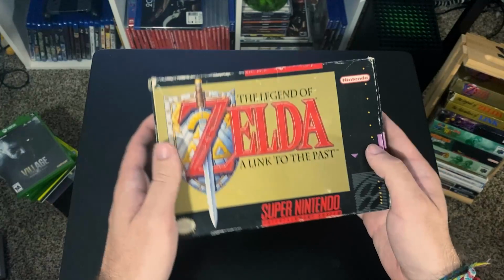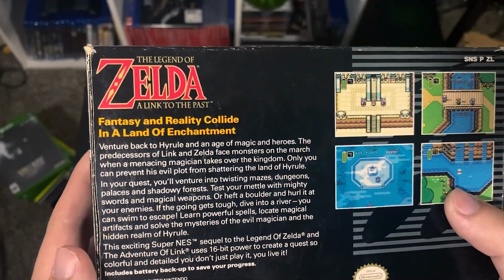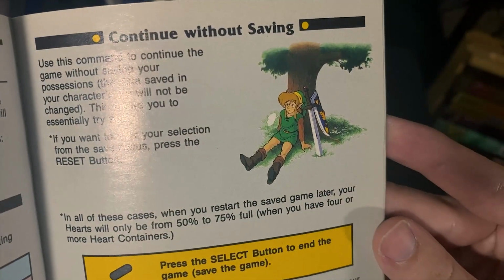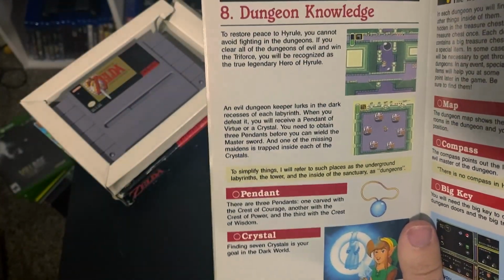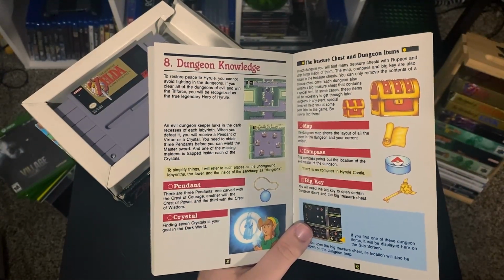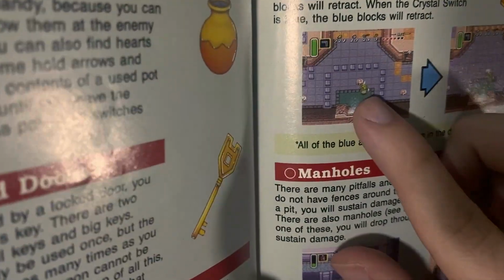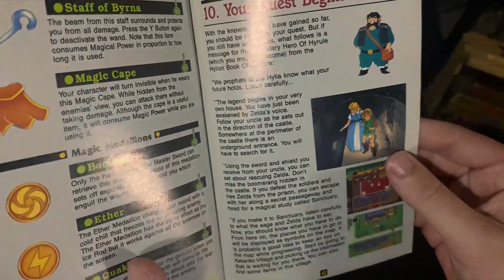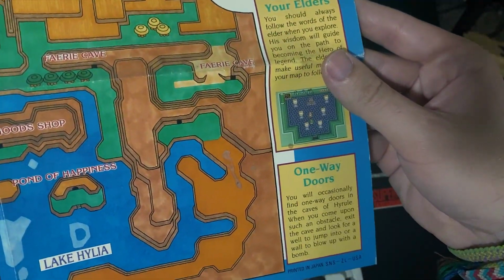From the Collection Ep. 3: A Link to the Past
Welcome to Video Game Docs! On the third episode of "From the Collection," we check out The Legend of Zelda: A Link to the Past! Hope you enjoy this look into one of gaming's most iconic series! Let me know what you'd like me to check out next!